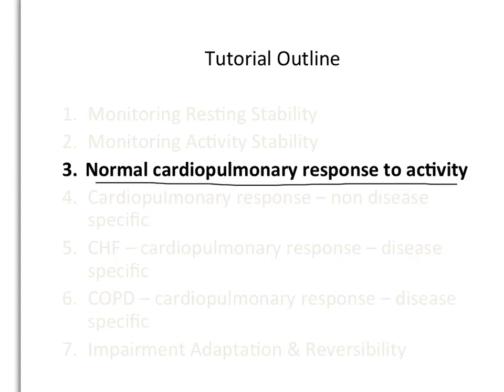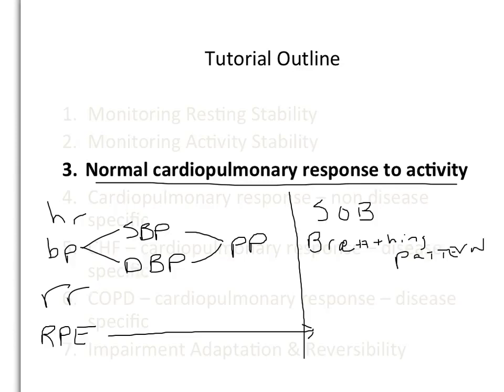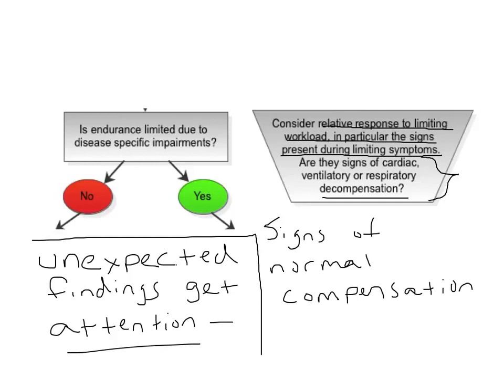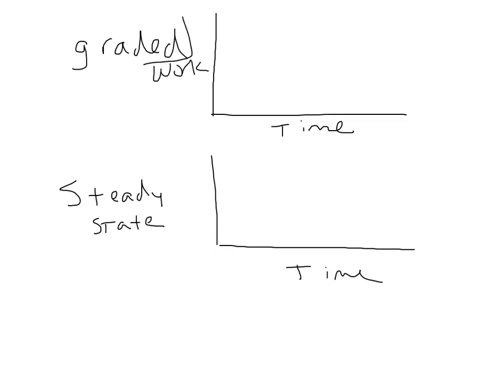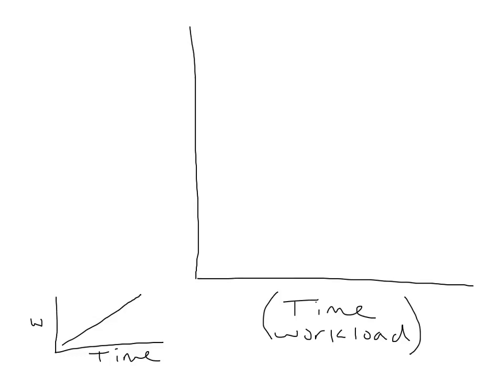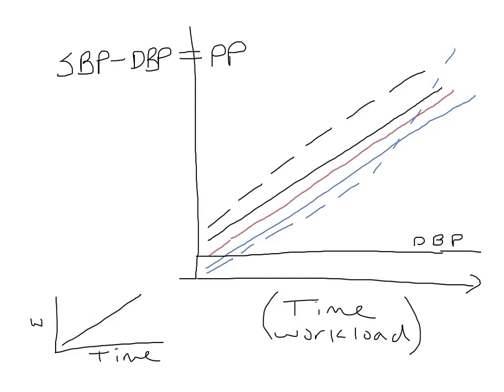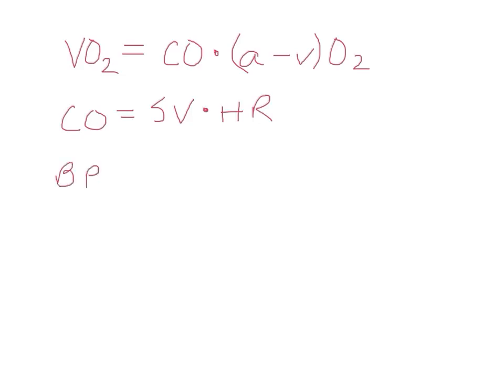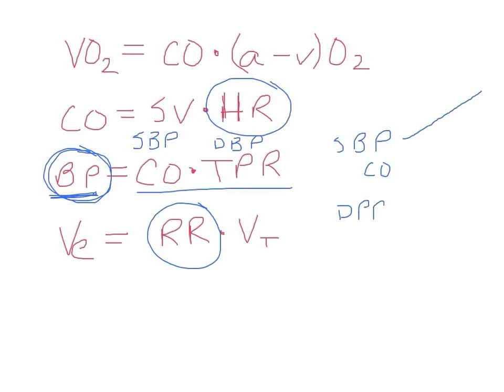Tutorial 3a Normal cardiopulmonary response to activity part a